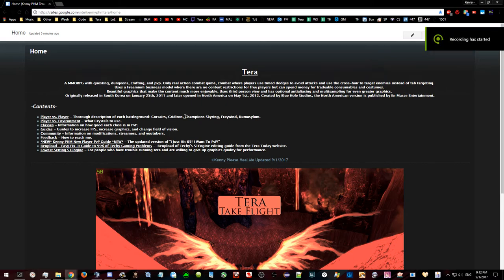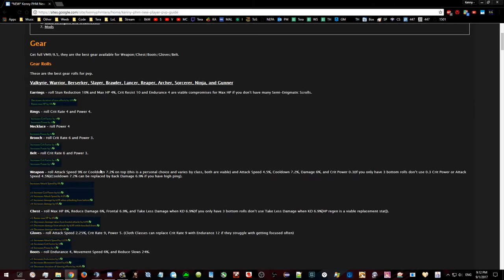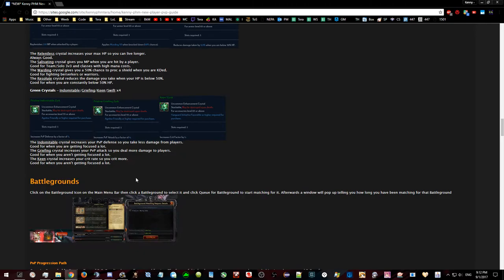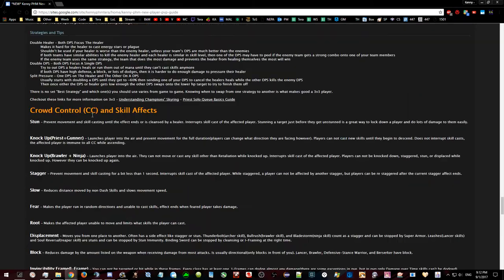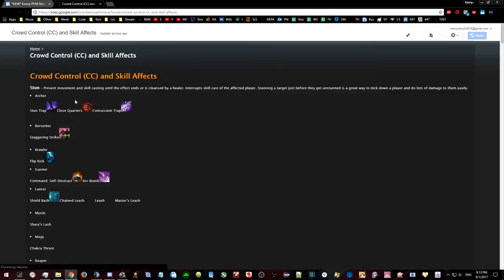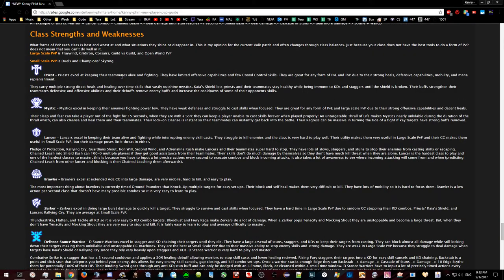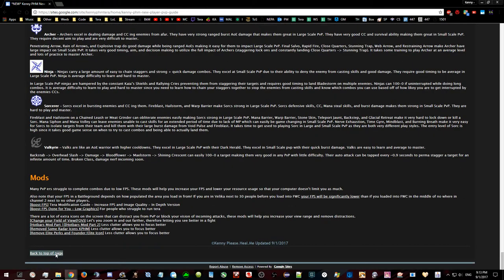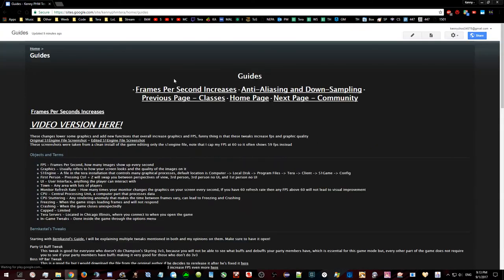My Website it Now Up-To-Date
What's on it? Mostly Guides on PvP/Modding for FPS
It gets ~150 views each week, now more pages on it have greater relevance.

My next "Special" video will likely be on 3s, team comps, and each classes role in different team comps

My stream description has tons of great links and info